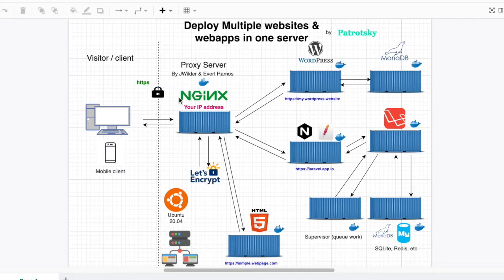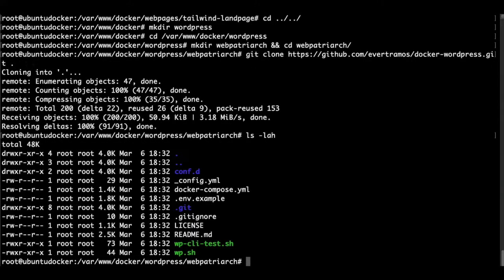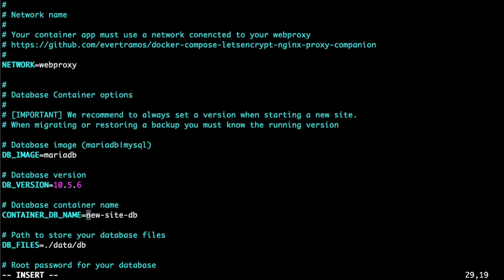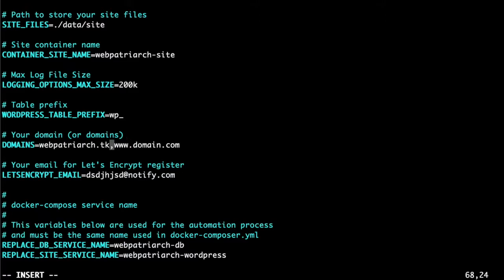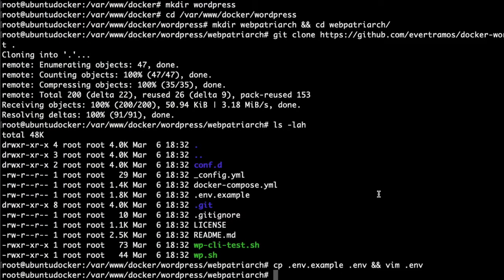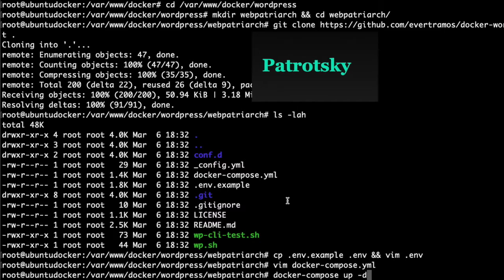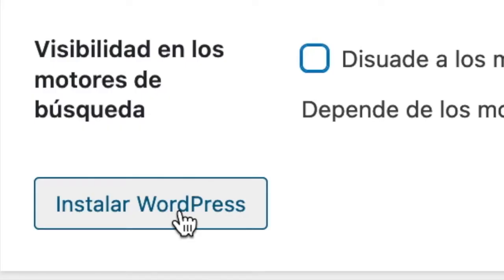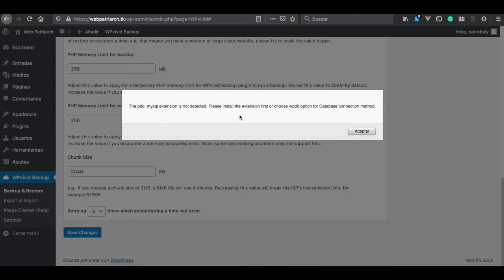Deploy a Wordpress website the easiest way with Docker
Deploy multiple WordPress websites and Laravel applications in one server with Docker - Ubuntu edition.

I am using Vultr. You can follow this course for free! and get $100 dollars.

How to deploy multiple WordPress websites, Laravel web applications, and simple HTML pages in one server by using Docker containers.
How to install an Ubuntu server in a VPS and secure it.
How to organize your web applications folders structure.
How to install and configure an Nginx web proxy.
How to set up your domains for each web application.
How to secure your websites with Let’s Encrypt HTTPS.
How to deploy more than one WordPress website, including a simple HTML-CSS webpage.
How to install and set up Laradock. A tool, used in this case, for Laravel Deployment.
How to deploy more than one Laravel application.
The most common commands of Linux, Docker, git, and Laravel deployment.

More to come:

In this video:
you'll learn how to deploy a WordPress website with Docker on an Ubuntu server the ridiculously easiest way. You can follow this course for free and get $100 dollars.